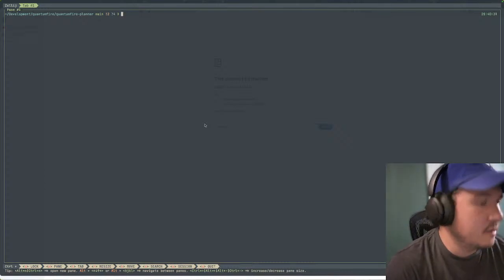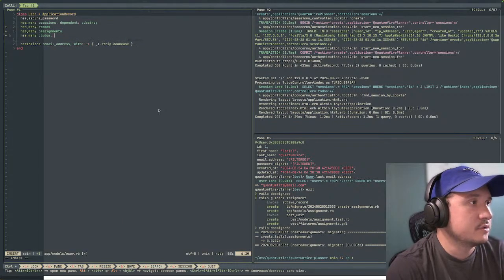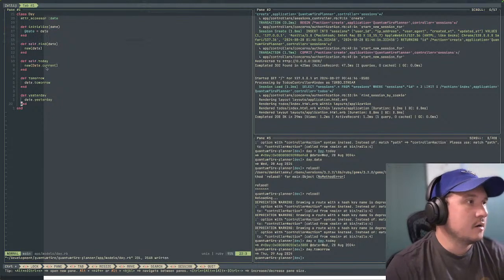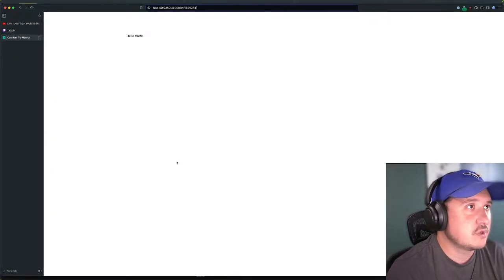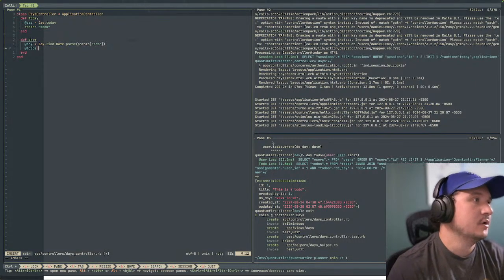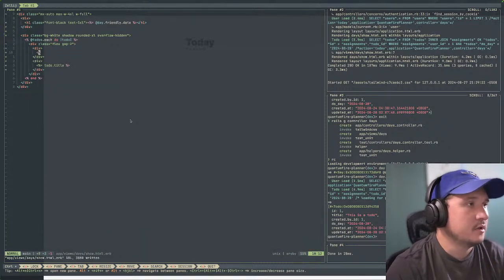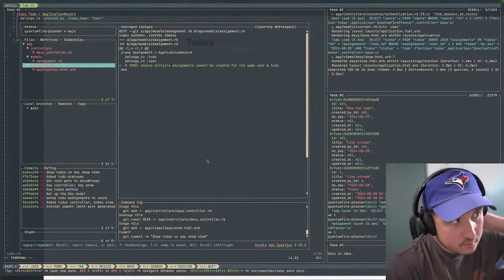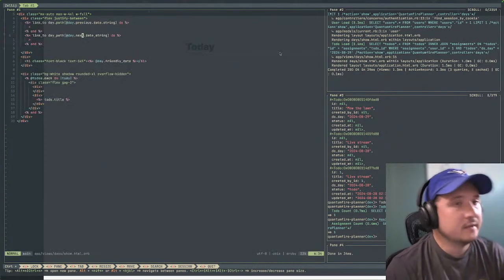Live Coding // Building Todo Day Planner App // Ruby on Rails TURBO Frames